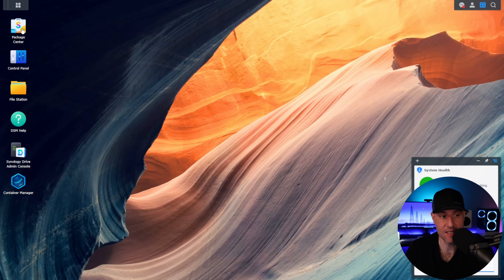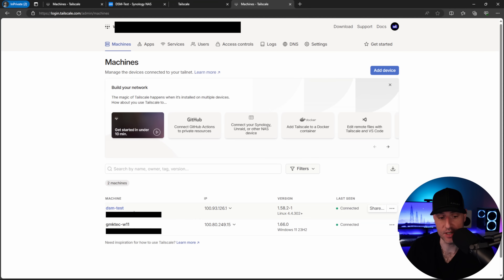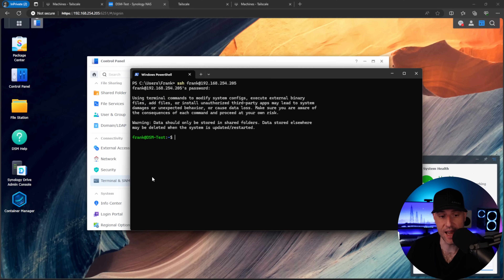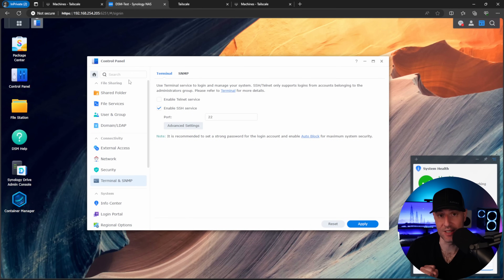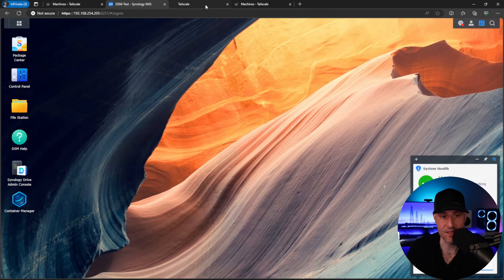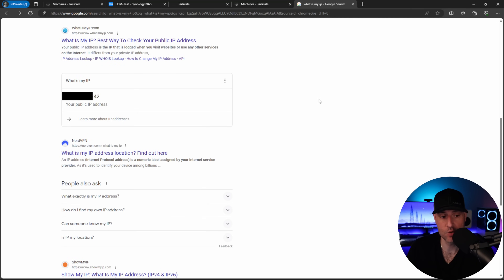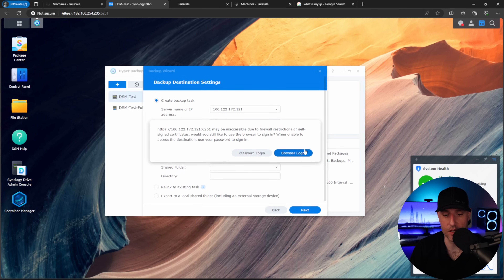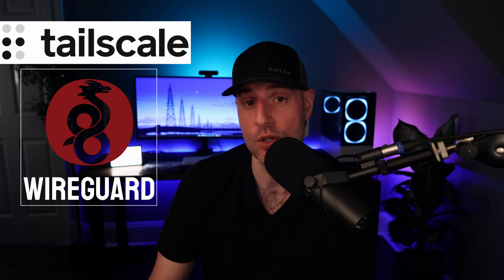Is Tailscale the BEST way to Access a Synology NAS Remotely? (Setup Tutorial)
If you're using Synology QuickConnect or OpenVPN to access your Synology NAS remotely, check out Tailscale.

0:00 Intro
0:29 What is Tailscale?
1:01 Setting Up Tailscale & Testing Connection
3:04 Configuring Local Subnet Access
6:16 Using a Tailscale Exit Node
8:00 Outbound Traffic
10:04 Tailscale better than QuickConnect/OpenVPN & Disclaimers
11:35 Final Thoughts